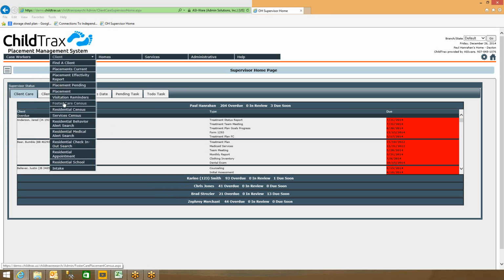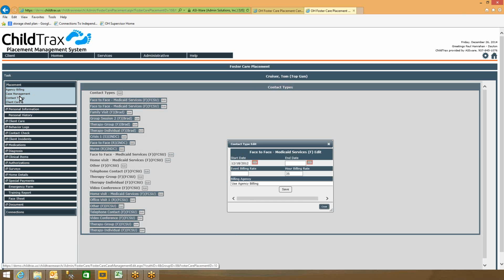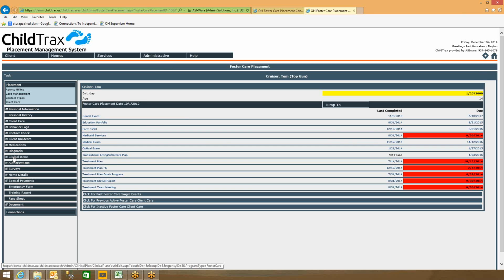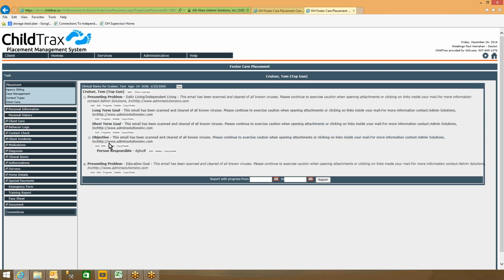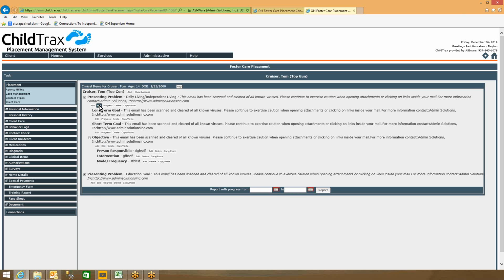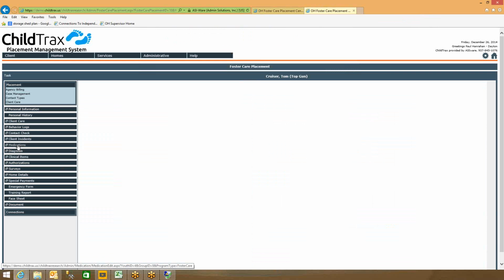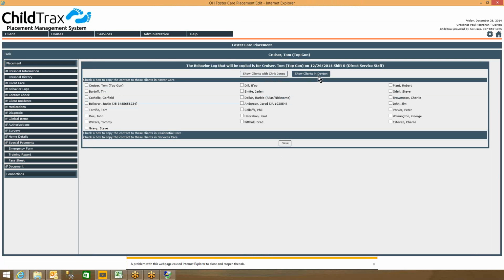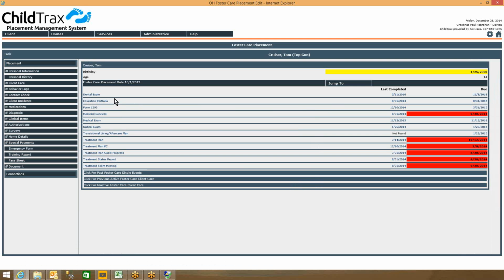Version 3.14.6 - Case Management - Valeo January 2015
An overview of all changes in 'Case Management' features in Version 3.14.6 of ChildTrax.  These changes affect all organizations that utilize this functionality.,